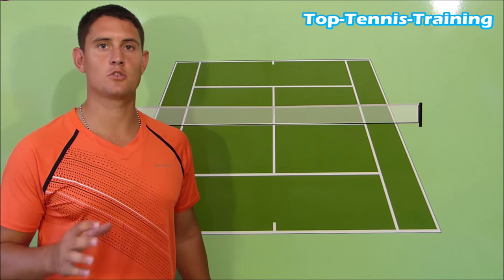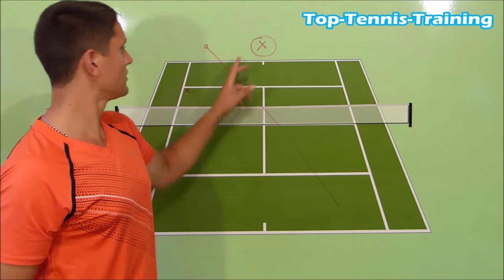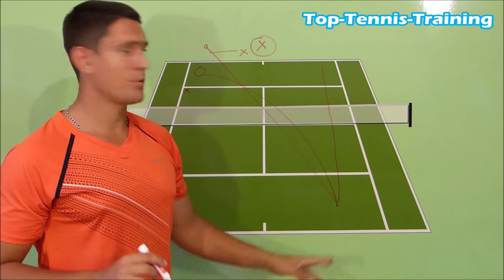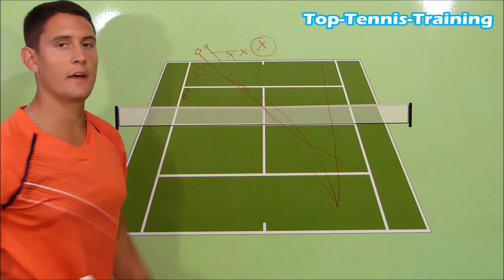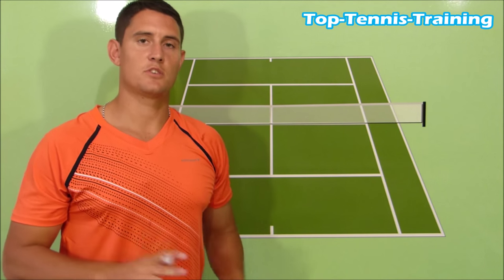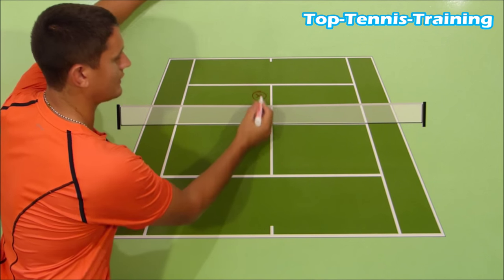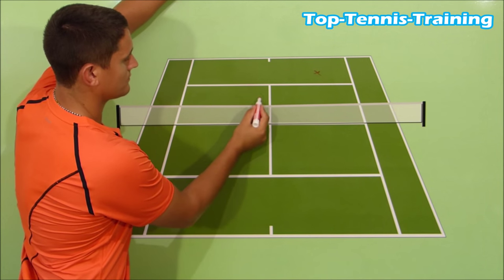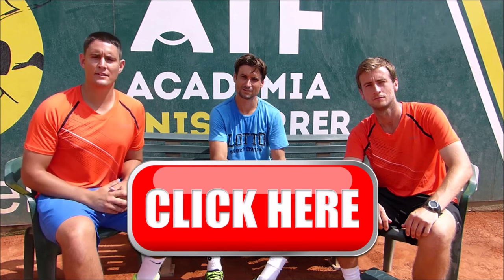Tennis Strategy | Singles Court Positions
In this video Simon will break down the common tennis phrase of
"Recover back to the middle"

When you are just starting the game, this might be okay, however as you progress, you would rarely ever recover right into the middle of the court.